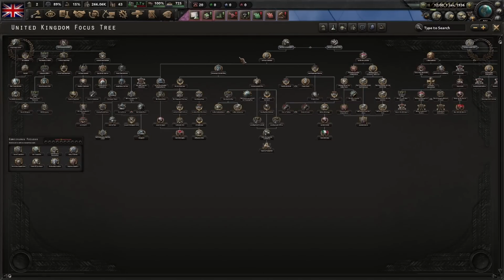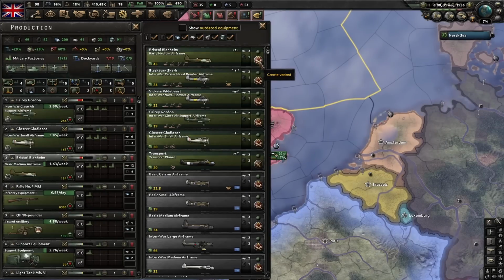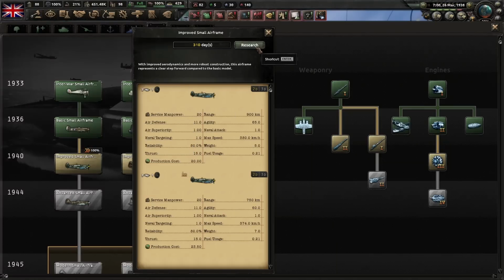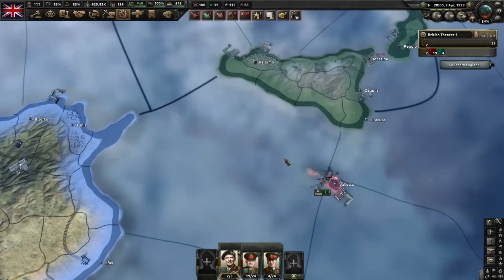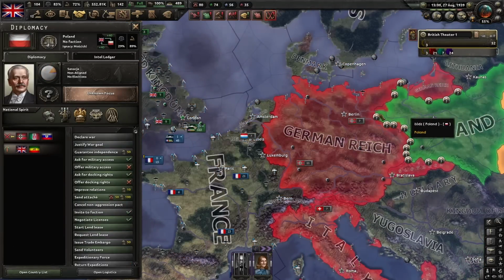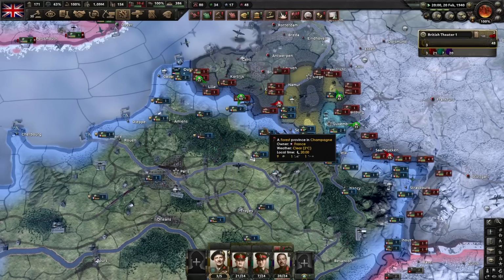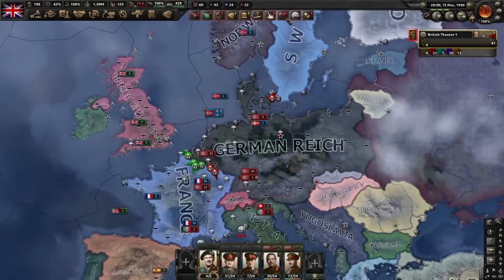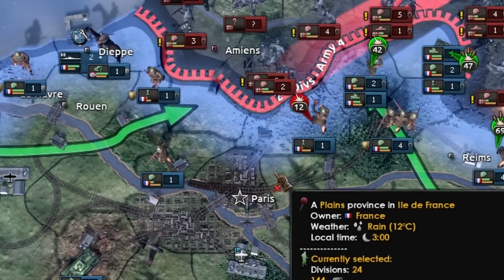Can You Save France in 1940 With Just An Air Force?! Hearts of Iron 4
Can you save France in 1940 on HOI4 with just an air force?! That's what I'll be trying today in Hearts of Iron 4. As the UK I'll try and save France WITHOUT sending any UK troops to mainland Europe as Germany attempts to conquer France in 1940. Can I do it?